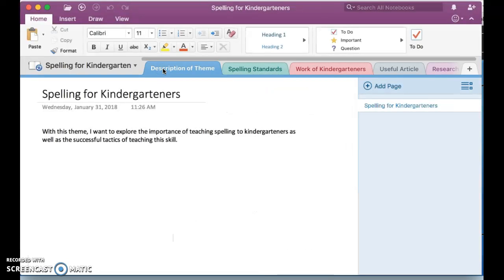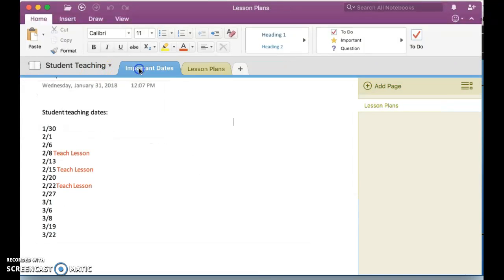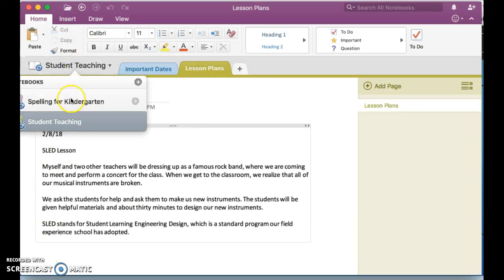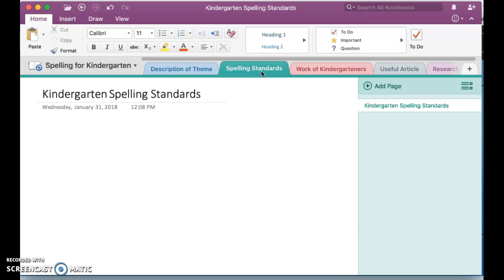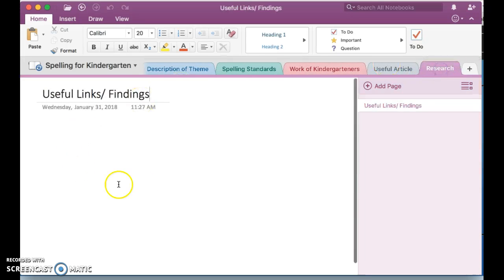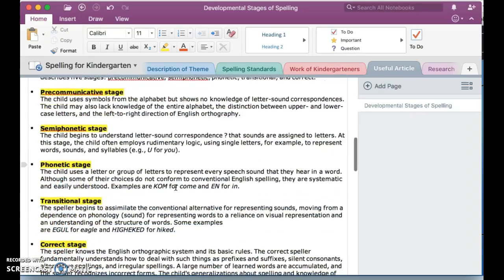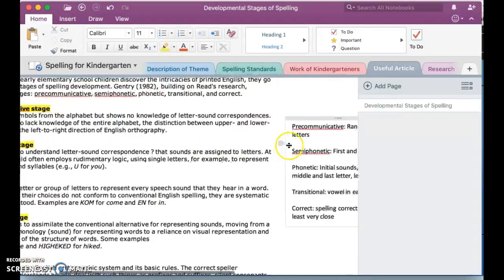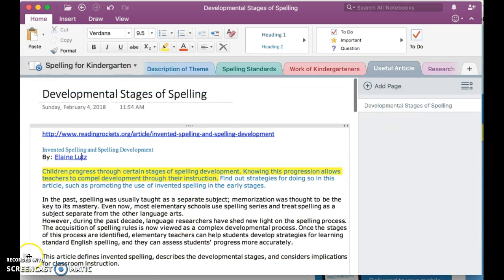EDCI 270 Microsoft OneNote